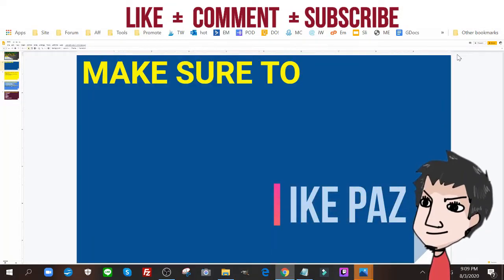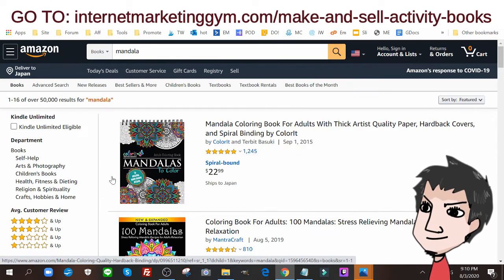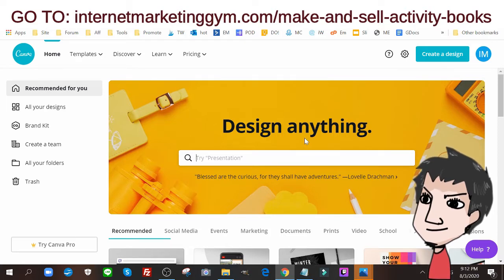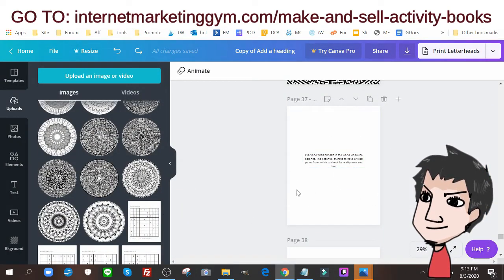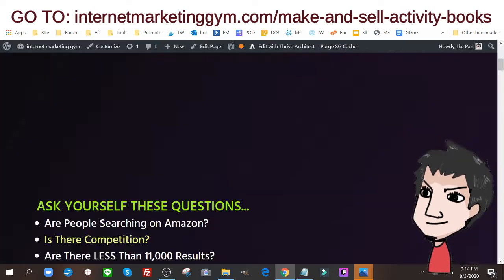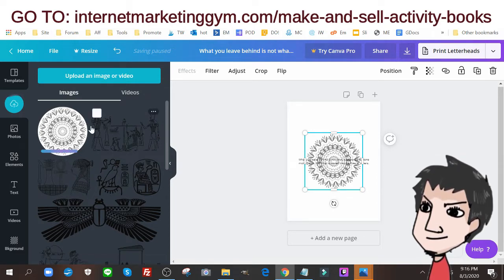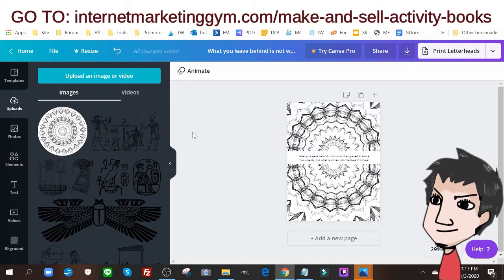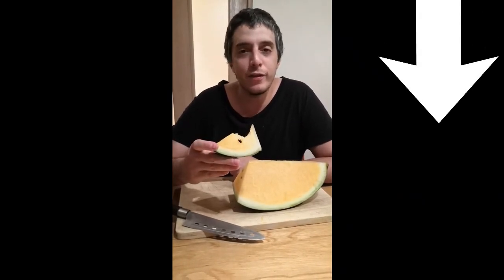How To Make Money Online In 2020 With KDP Low Content Mandala Books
Learn how to make money online in 2020 with Amazon's KDP books.
👉 Learn How I Earn Passively On Amazon KDP With 'Mid-Content Books' Simple Method:
Also, check out my free KDP book creation guides and case studies.
Hot KDP book niche 1:11
Free way to make KDP books 2:18
KDP book quote source 3:07
Fast way to create mandalas 5:22
Cool Canva method 6:27
Japanese watermelon 8:21

One thing you'll come to learn about selling KDP low content books and puzzle books is that, it pays to do cross-interest promotions.

You can easily create KDP adult coloring Mandala books with quotes to attract new Amazon customers.

Free KDP Amazon book resources mentioned:
1. Puzzle Book Creation Course - free guide I created just for you.
2. Canva - cloud based image editor tool.
3. Pixabay - public domain image resource.

🔥 My Trending Make Money Online Methods 🔥

Thanks for checking out my guide on how to make money online in 2020 with KDP low content mandala books for free.